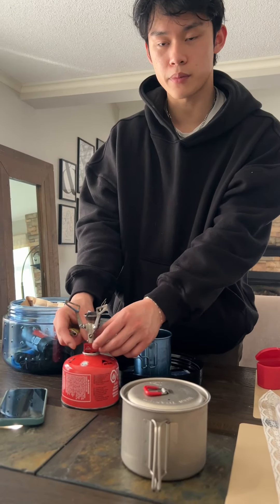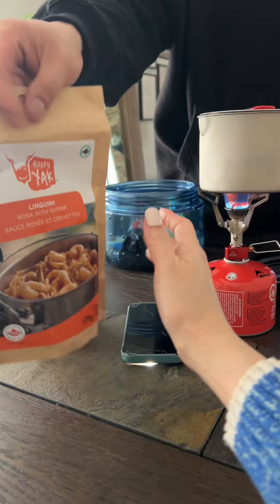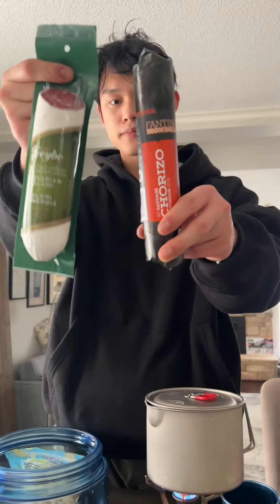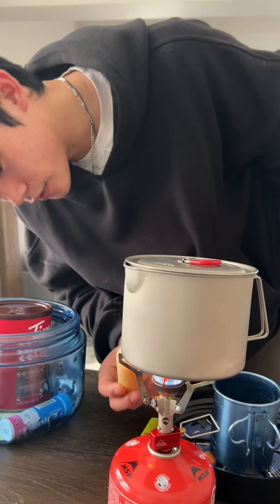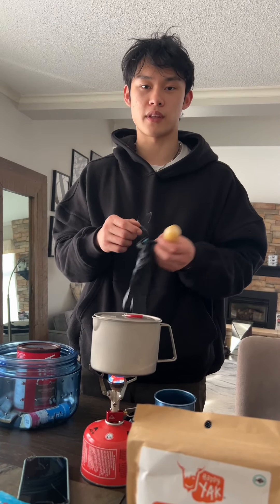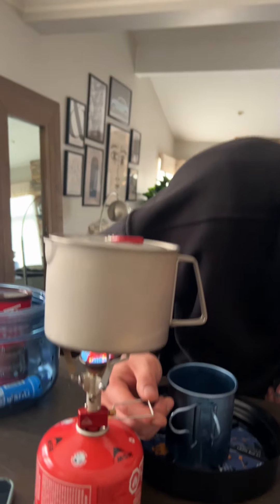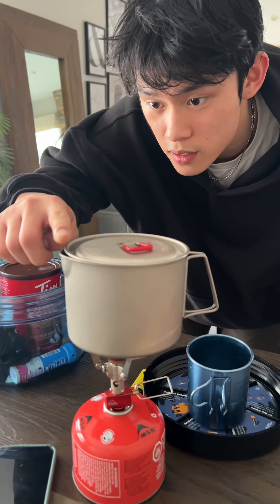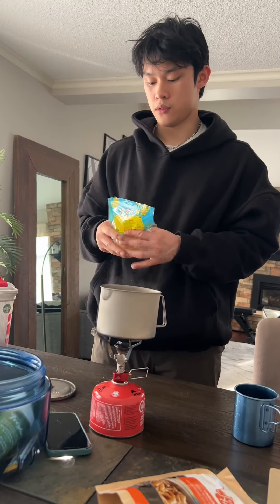POV: the quiet one is suddenly enthusiastic about a topic (full version)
It turns out he wasn’t quiet. He just wasn’t interested 🙃

Whenever my 21yo son starts talking about camping, he won’t stop.. especially when it comes to all the different camping gear he owns.